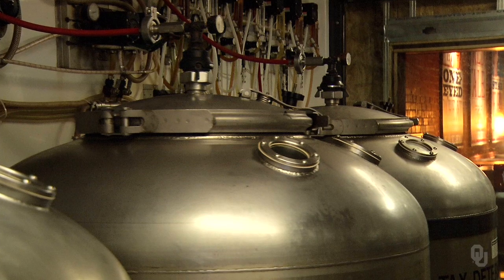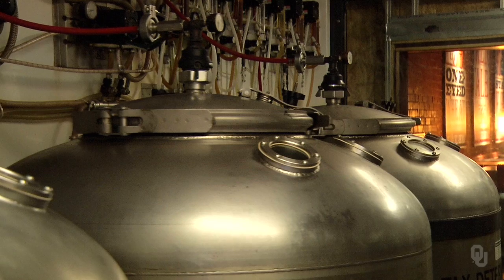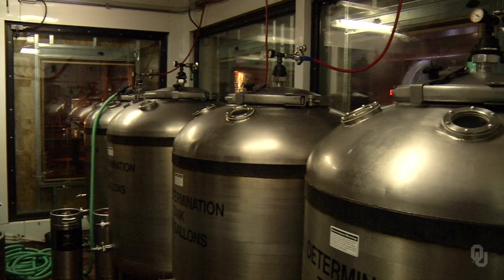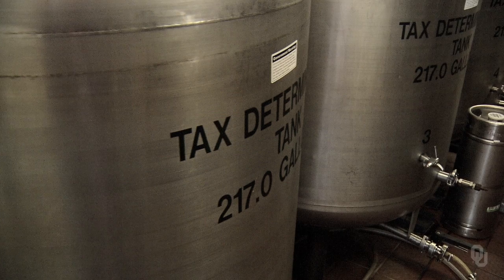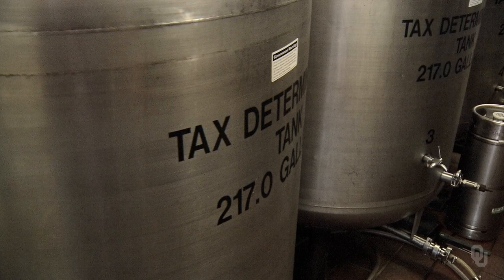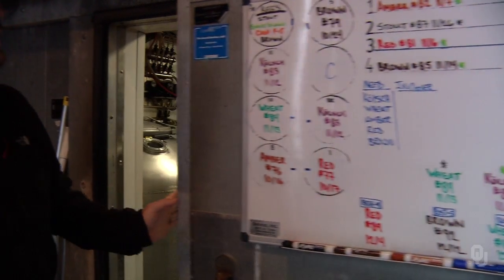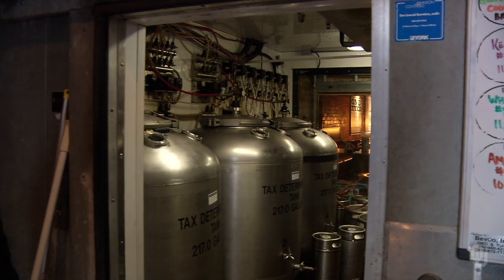Chemistry of Beer - Unit 8 - Brewmasters' Corner: Finishing I